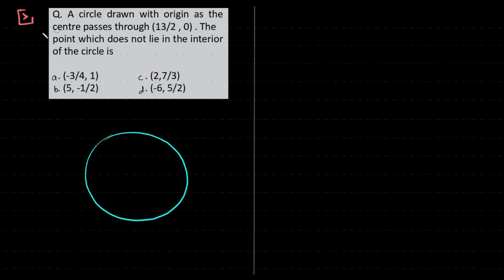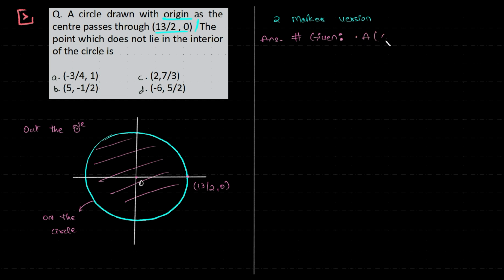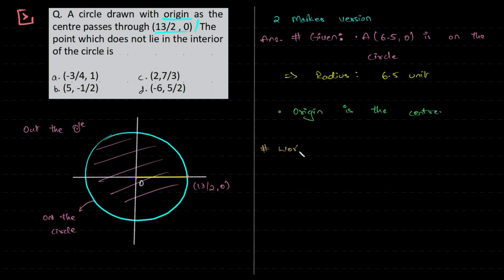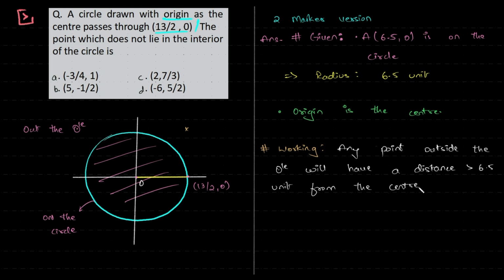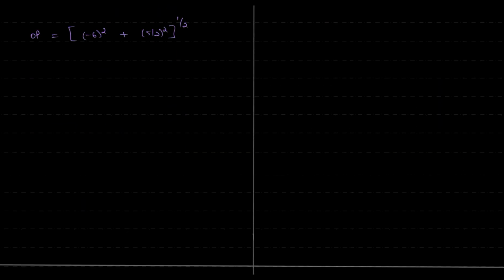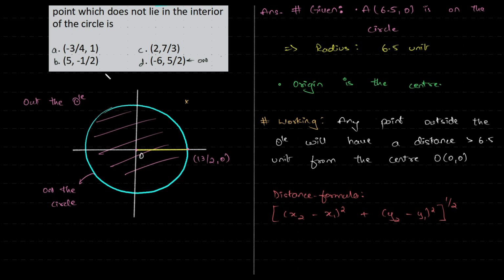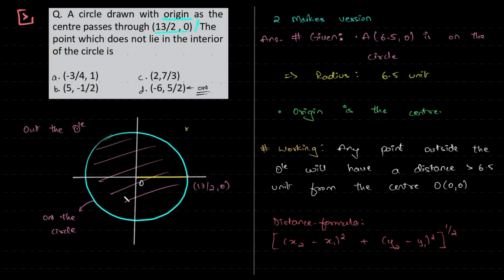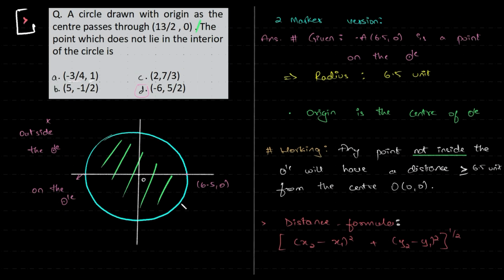7 05 E 1 Distance Formula meets Geometric Shape E